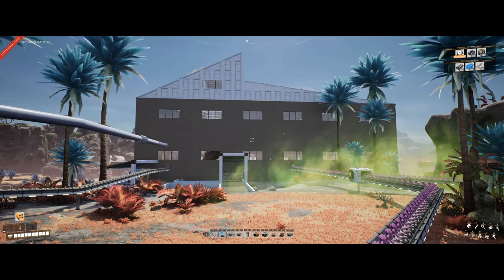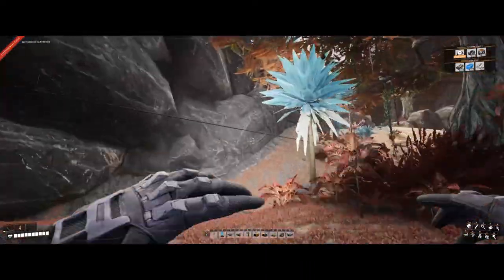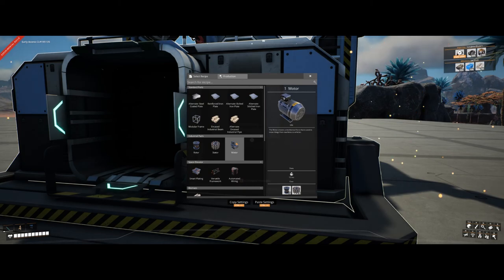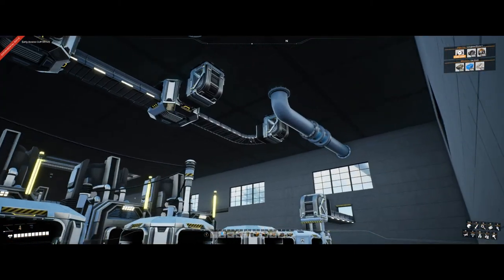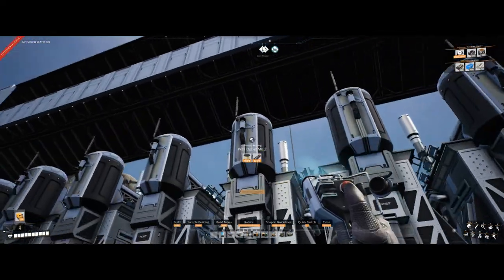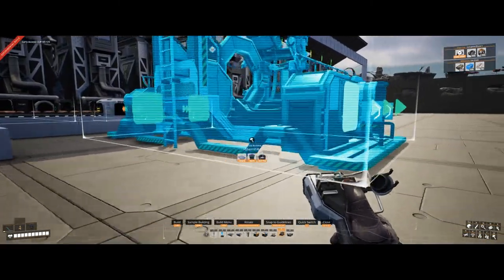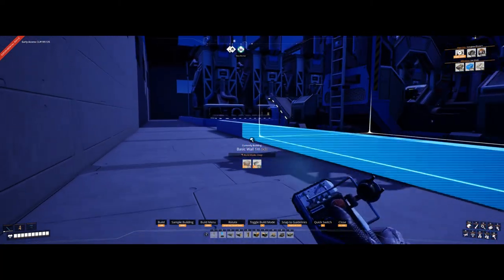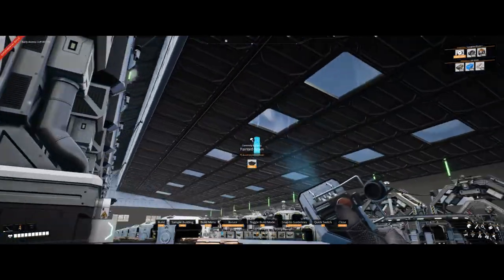Satisfactory - Circuit Board Factory, Outpost Bravo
In this video I build a Circuit Board Factory in the rocky desert, Using the alternate recipe for Steam Copper Sheet made in refineries and building Circuit Boards from the alternate recipe utilizing Silica, Making over 100 per/minute.